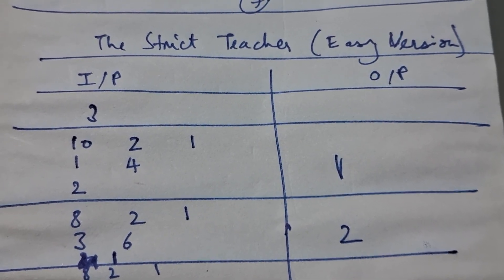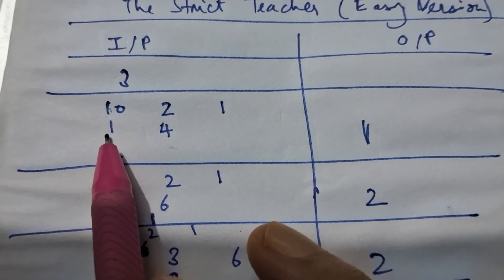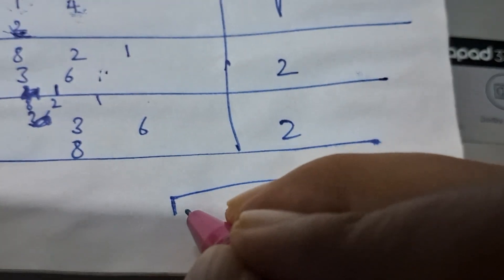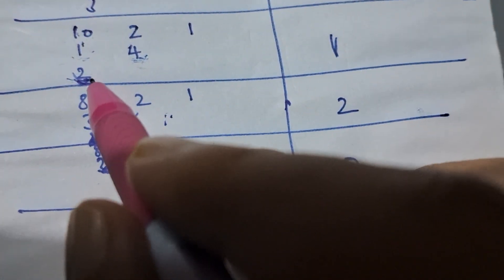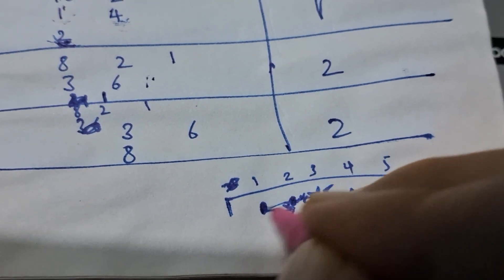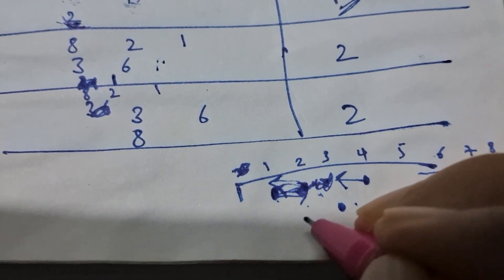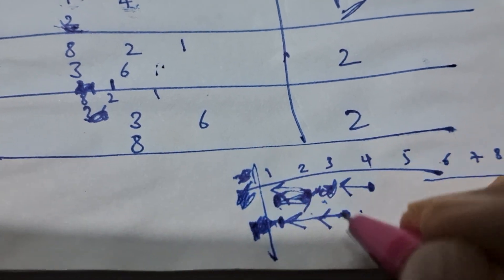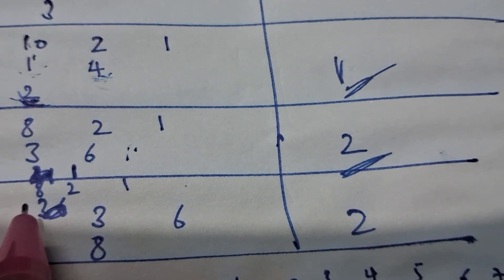B1. The Strict Teacher (Easy Version) - CODEFORCES ROUND 972 (Div. 2)